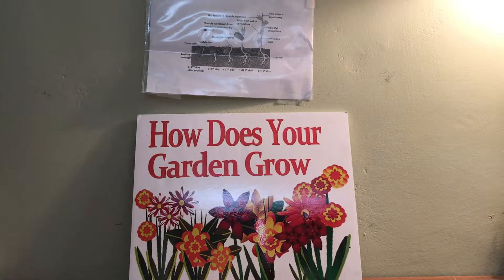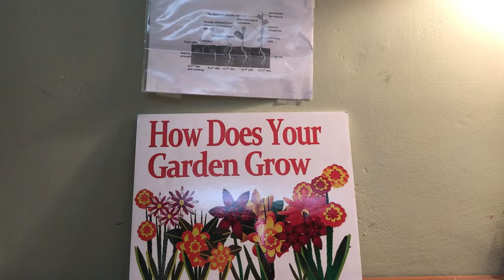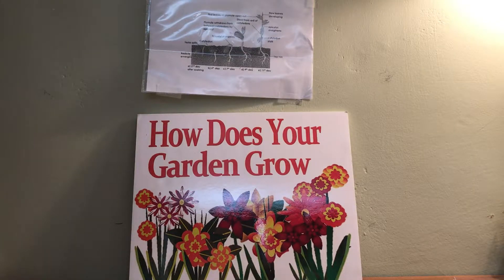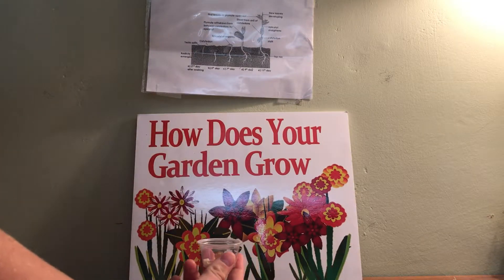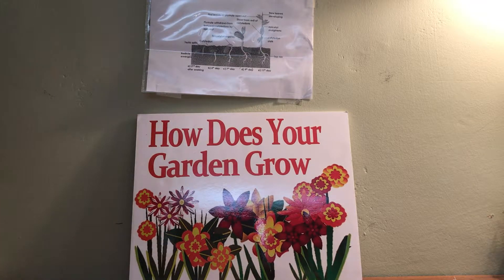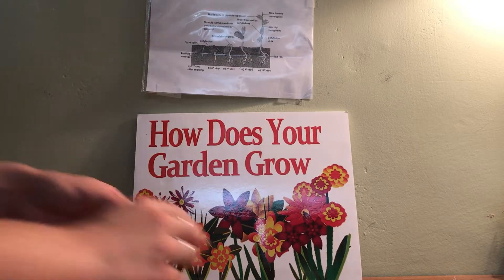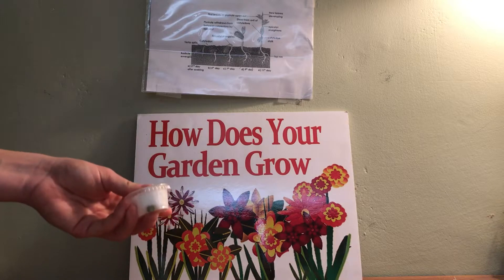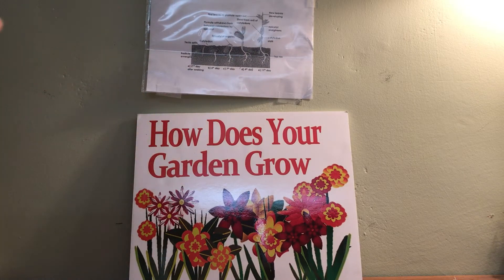How Does Your Garden Grow Instruction Part 2